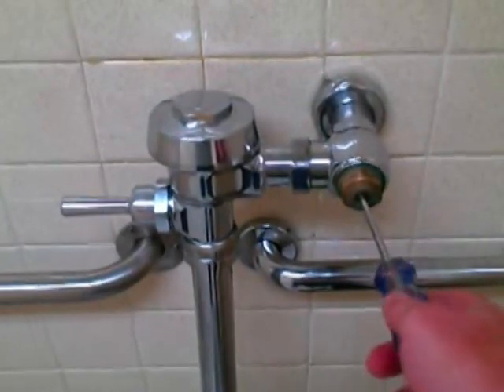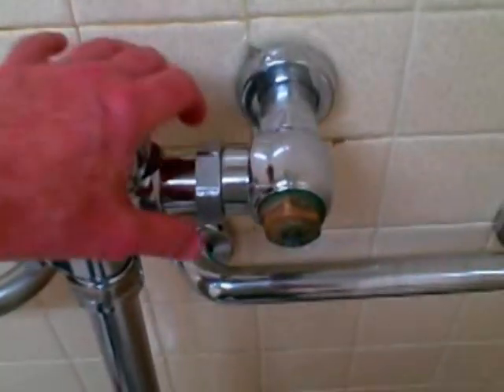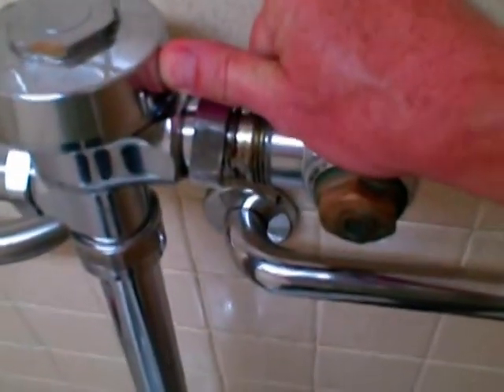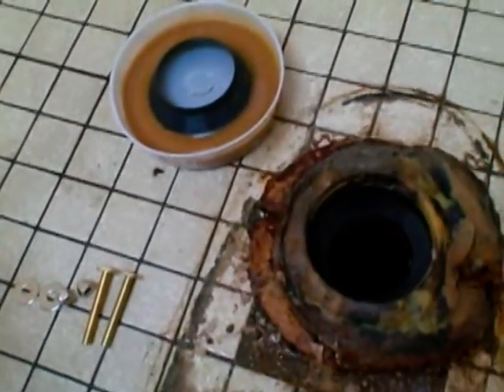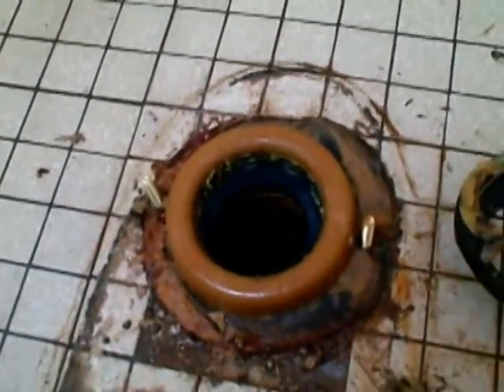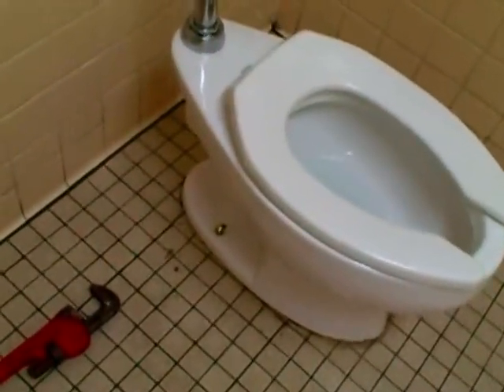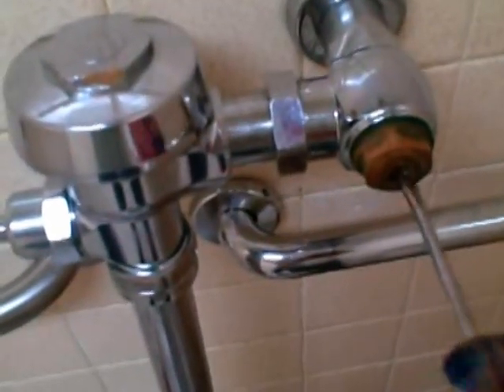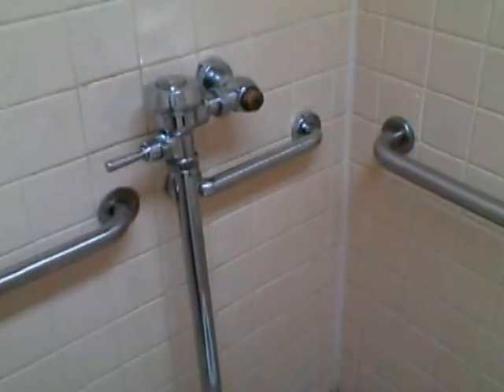How to Replace a Wax Ring on a Commercial Toilet - Sloan Toilet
I show how to replace a wax ring on a toilet.

I am replacing the wax ring on a commercial toilet. If you have a Sloan Valve toilet, this will give you the steps.

 If you have a residential toilet, the steps for removing the bowl, replacing the wax ring and how to replace the toilet will be the same. The only difference is the Sloan Valve.